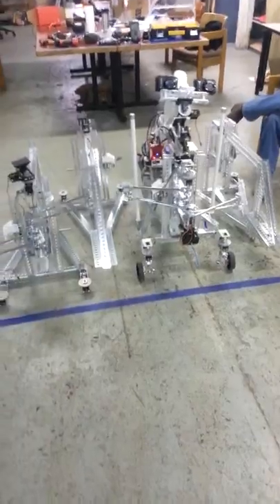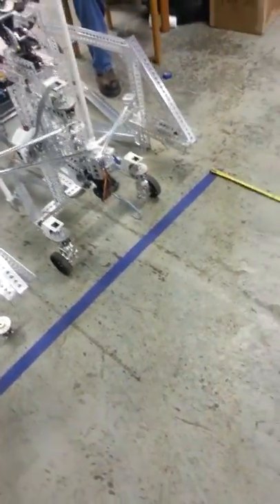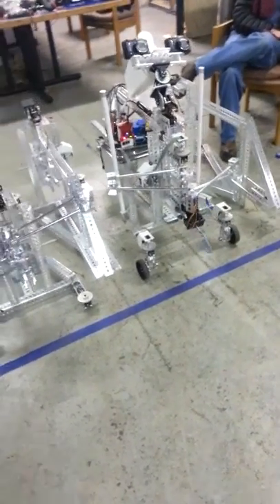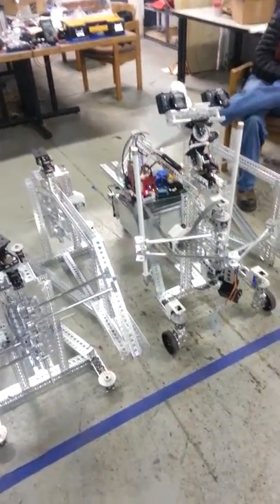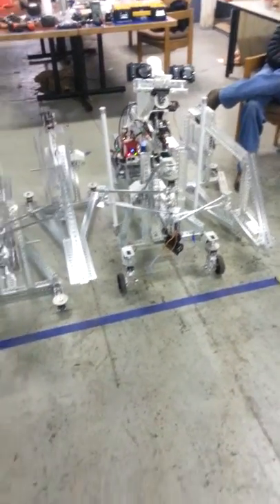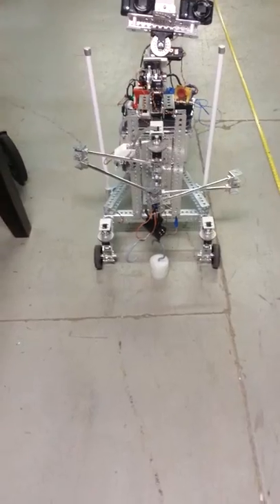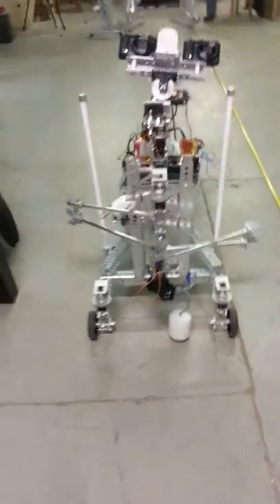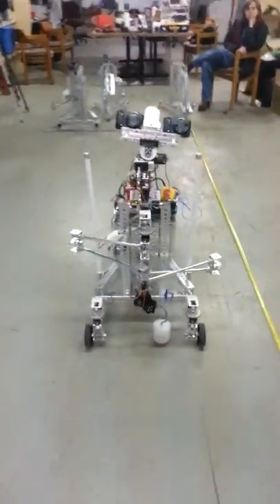Team Formicarum Test Video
Marcus Menghini and Alex Camilo test the rover for the month before required video for the WPI/NASA Sample Robot Retrieval Challenge. Team Formicarum: Roughly translates to Swarm of Ants.